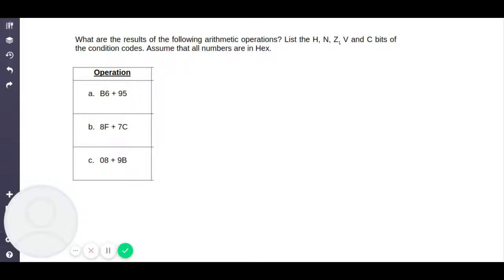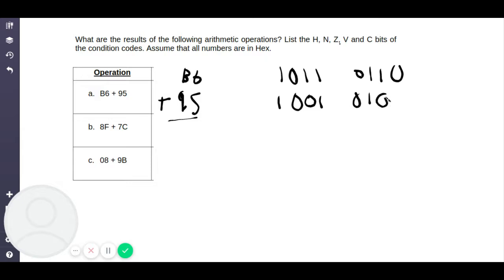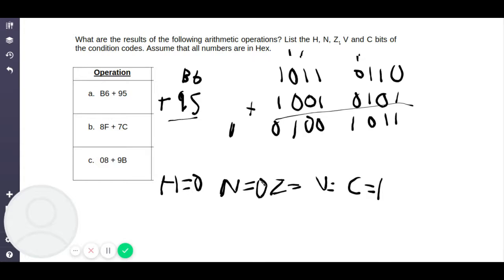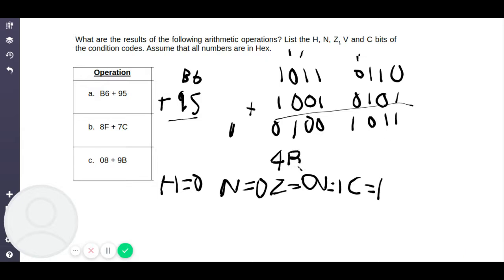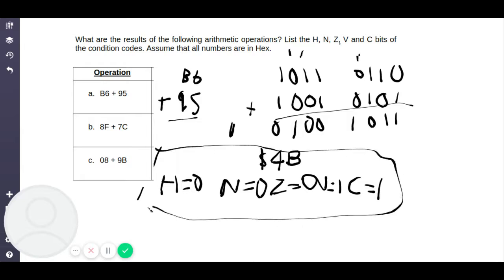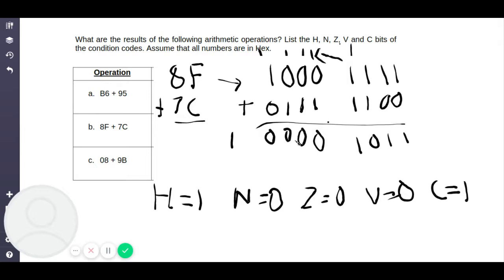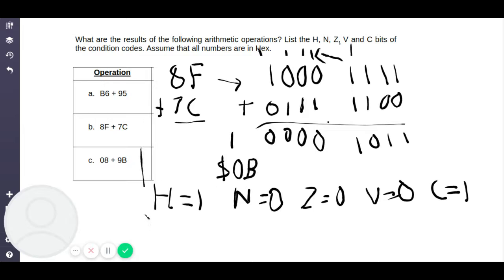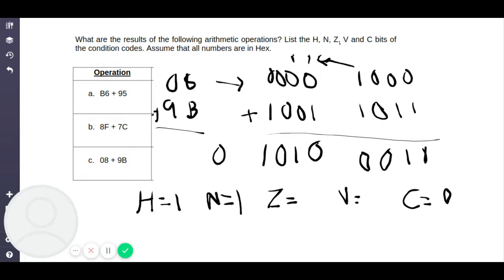ECE 3620 How to find Condition CodesH,N,Z,V and C bits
ECE 3620-
Wayne State Tau Beta Pi
Spring 2020